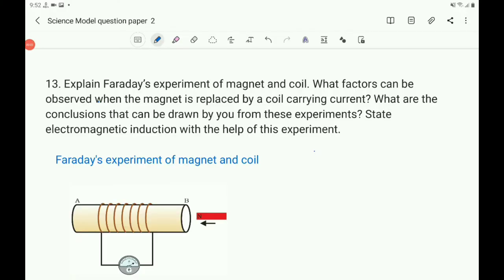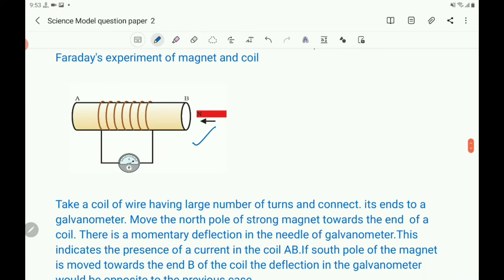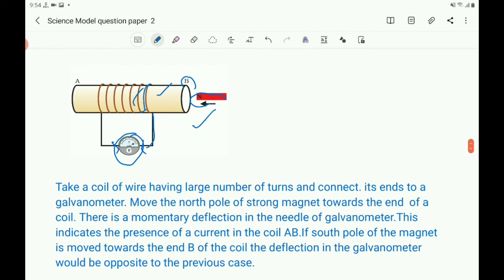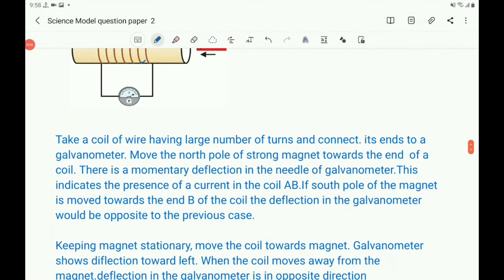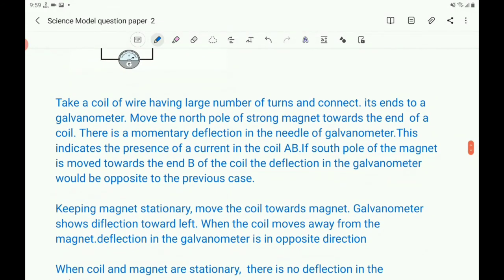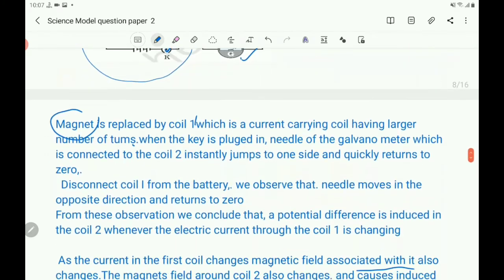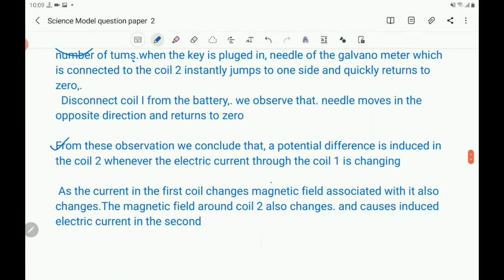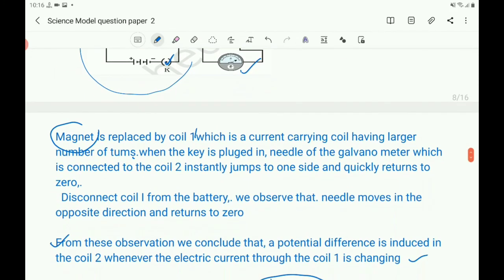Class 10 - Science Model Question paper 2 ( Solved ) Part A (PHYSICS) 5 marks Question